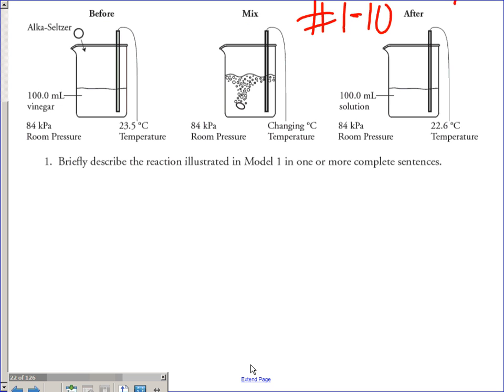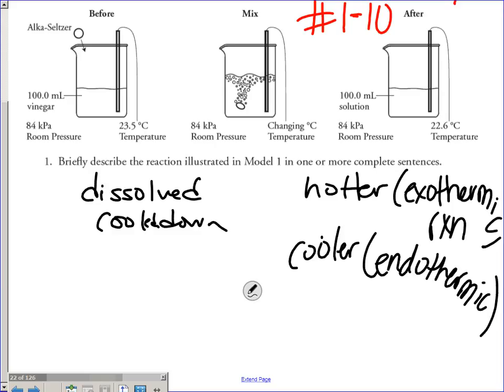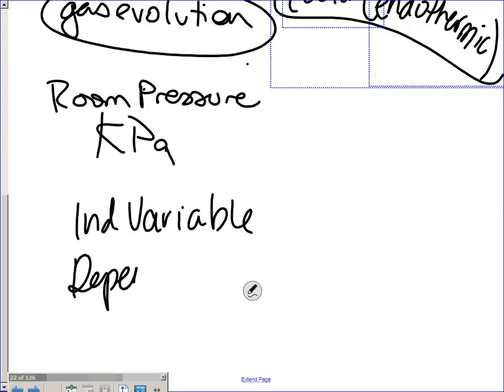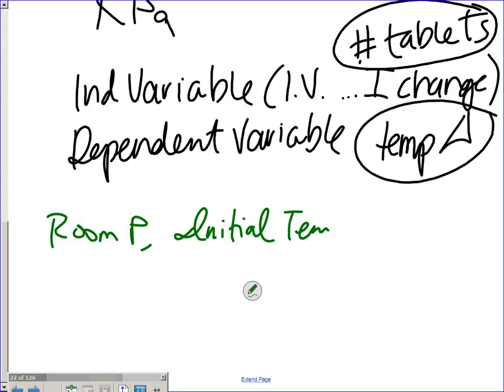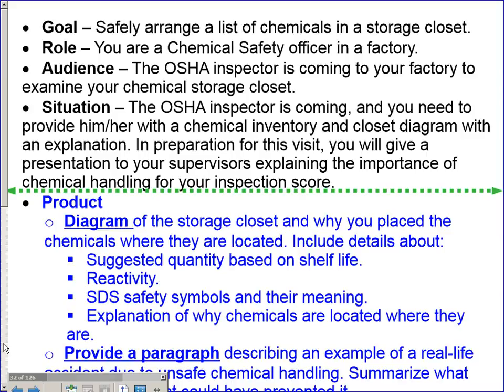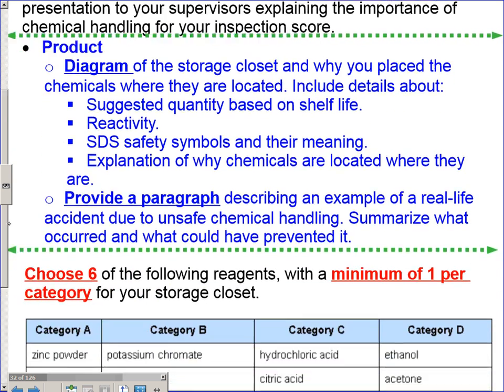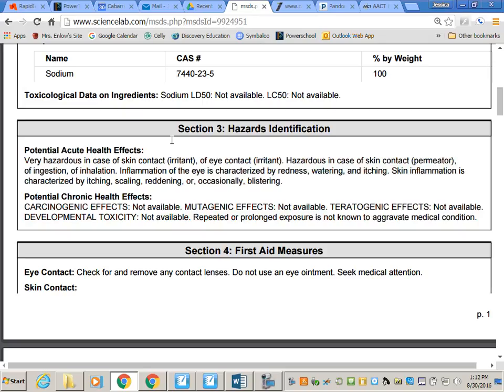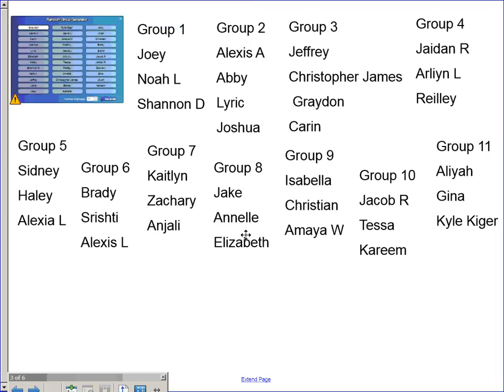Honors Chem U1 Experimental Design